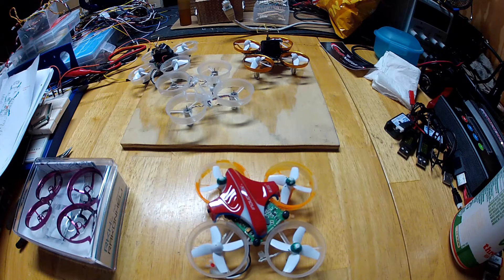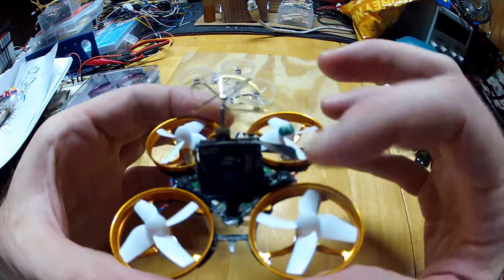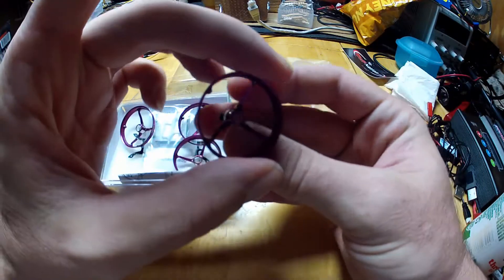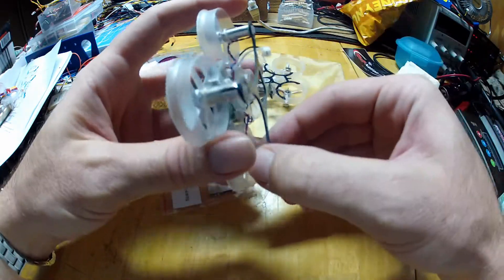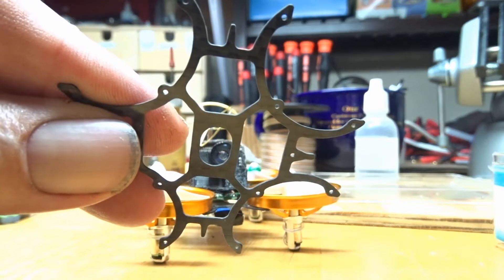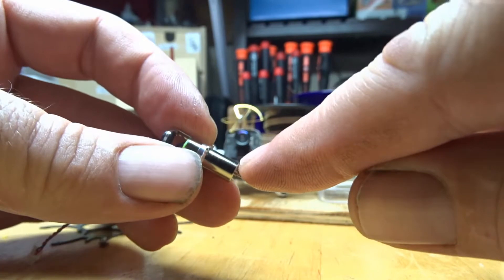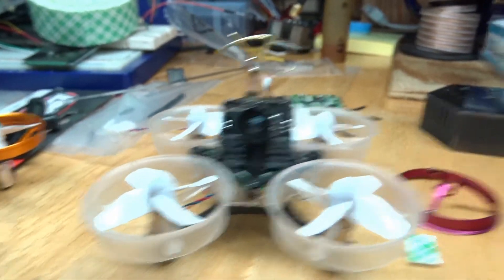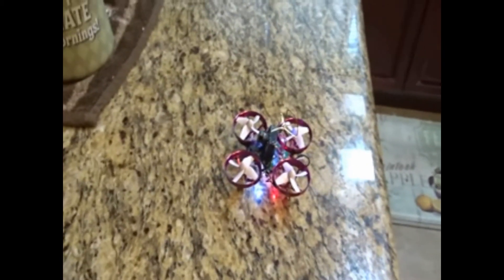Micro inductrix Upgrade with Tiny Whoop and Rakon Heli kits.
Upgrading the Horizon Hobby Micro Inductrix with the "Tiny Whoop" kit and the Rakon Heli upgrade frame kit.

The Tiny Whoop kit includes upgraded motors, FPV camera with cloverleaf antenna, and a 3-d printed mount for the camera.  If you buy the full kit, you even get two higher capacity 1S lipo batteries so you can get more than 60 seconds of flight time.  (204mAh vs 180mAh bumps flight time up to a full 3 minutes.)

The Rakon Heli upgrade kit includes a carbon fiber frame, two-piece CNC milled aluminum prop guard & motor canisters, and new plastic battery mounts.

I found the bit of two-sided tape in the Rakon heli kit to be a bit too thick and so I substituted it with some thinner stuff and was much happier with the final build.